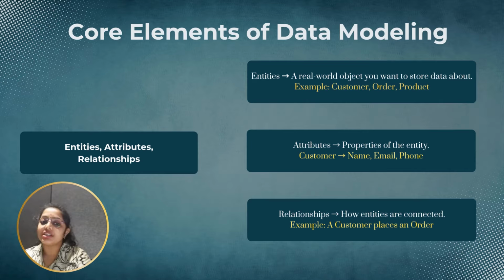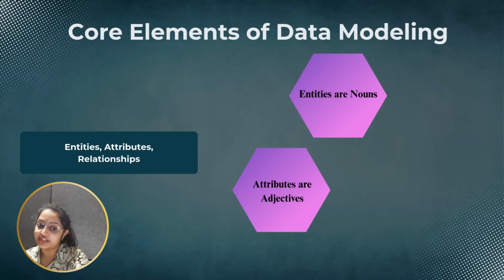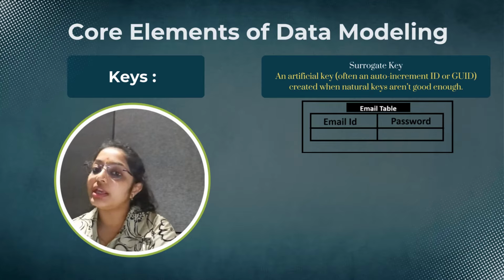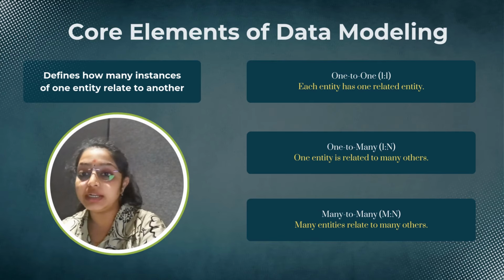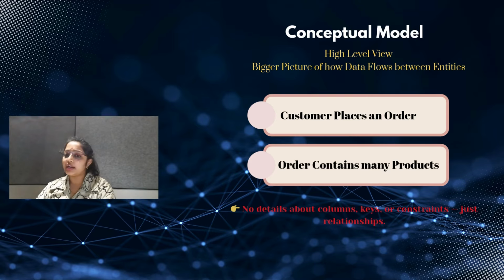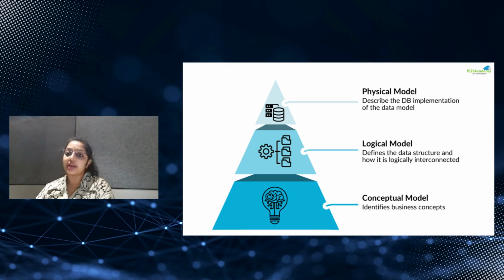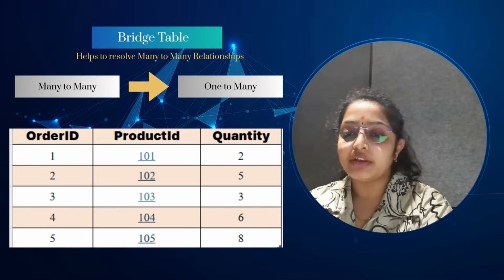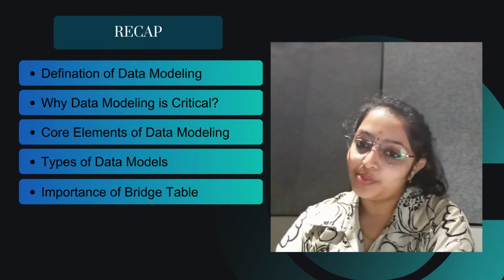Data Modeling - Chapter1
You can learn below things:
1. what is Data Modeling?
2. Why Data Modelling is Critical?
3. Core Elements of Data Modeling
4. Type of Data Models
5. Use of Bridge Table